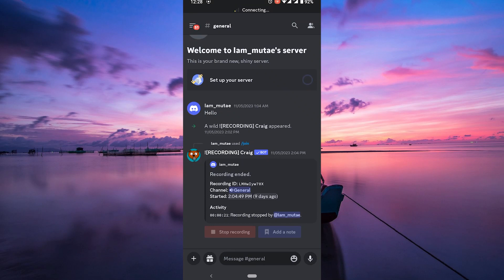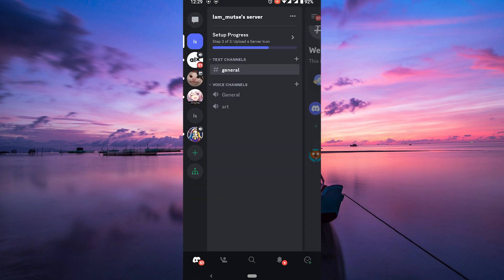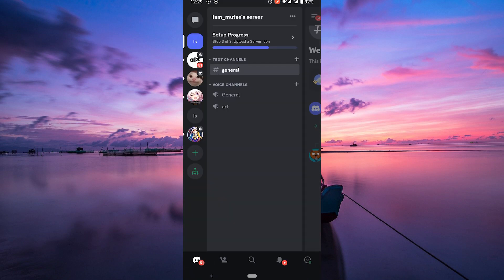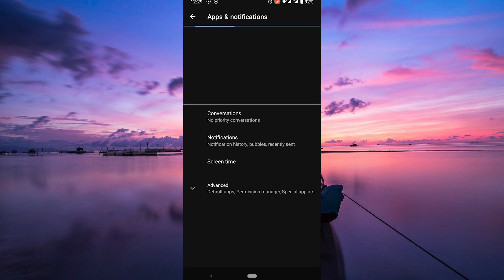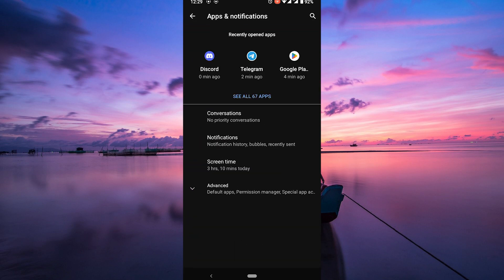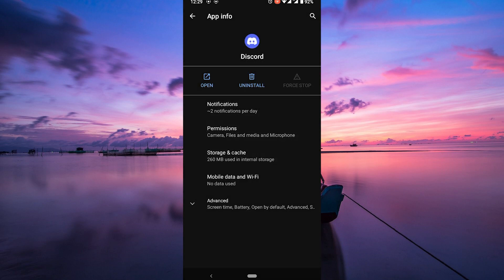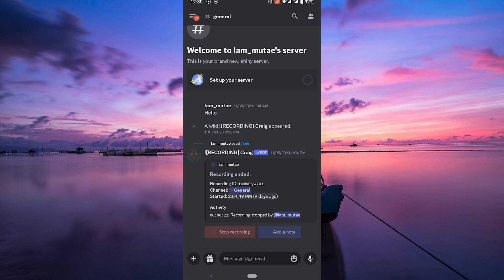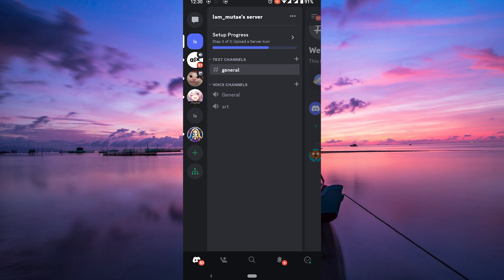How to Fix Discord Black Screen Error (2025) - Easy Fix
In this video, we will explain to you about: How to Fix Discord Black Screen Error (2025) - Easy Fix